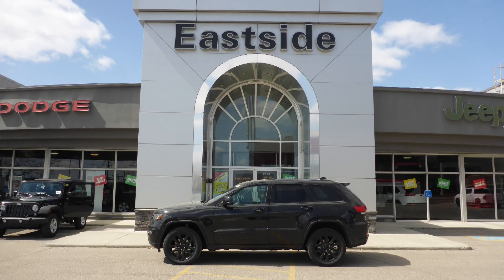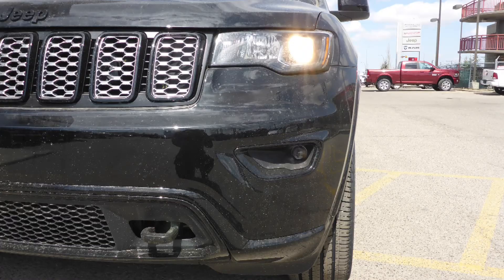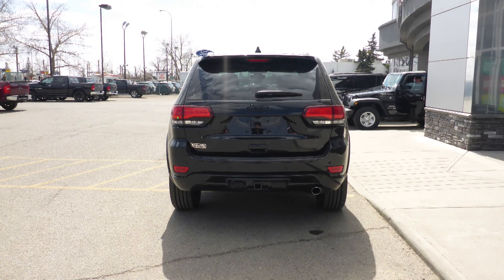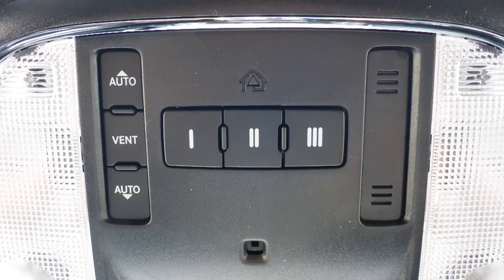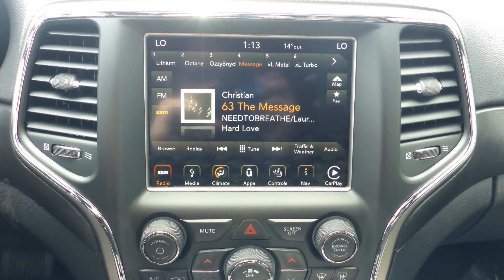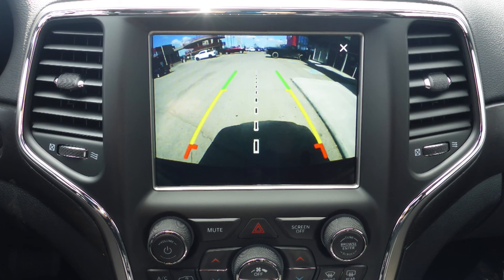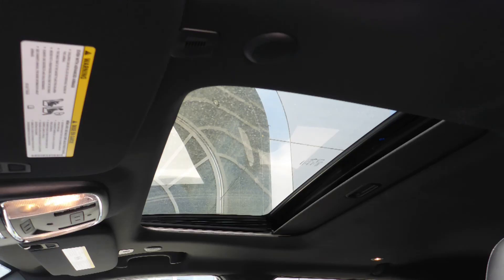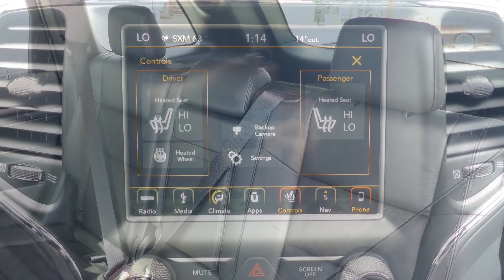2018 Jeep Grand Cherokee Laredo for Ali - Eastside Dodge - Calgary, Alberta